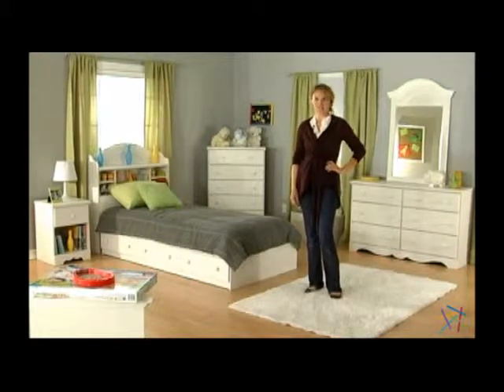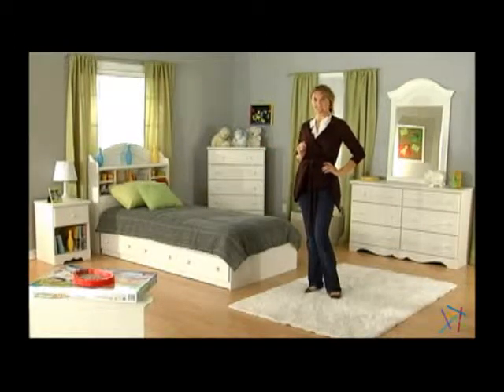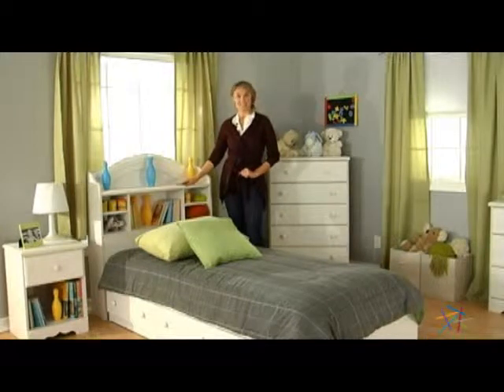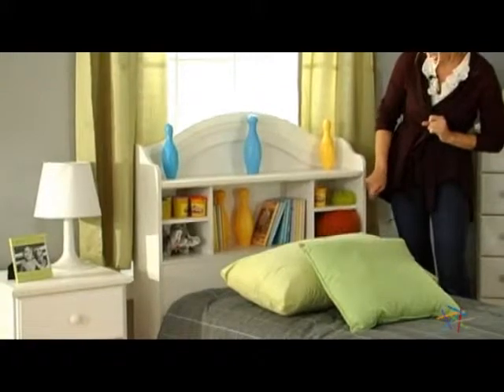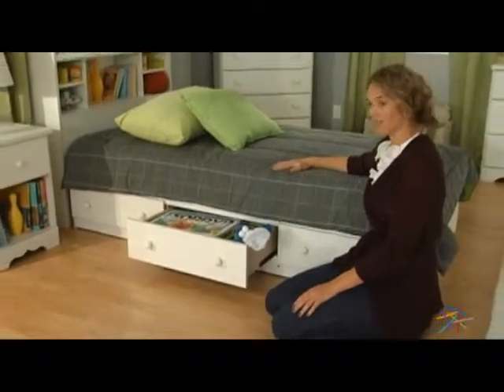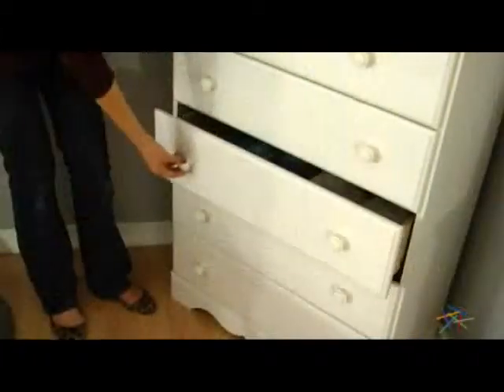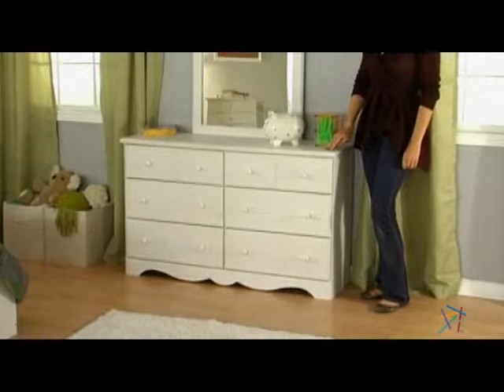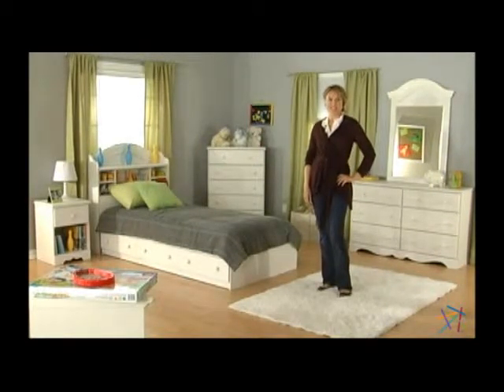South Shore Summer Breeze Mates Vanilla Bookcase Bed Collection - Product Review Video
For more details or to shop this South Shore Summer Breeze Mates Vanilla Bookcase Bed Collection visit Hayneedle at: